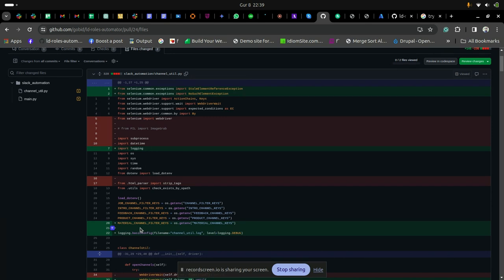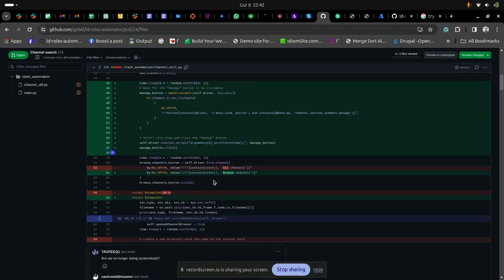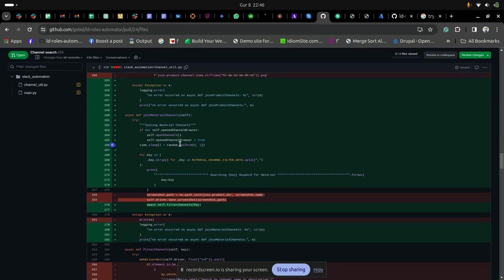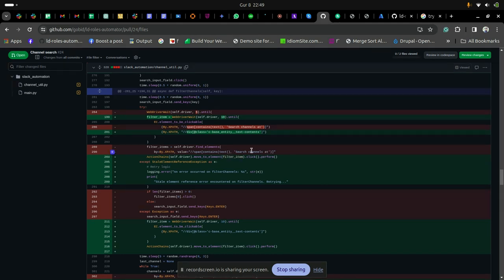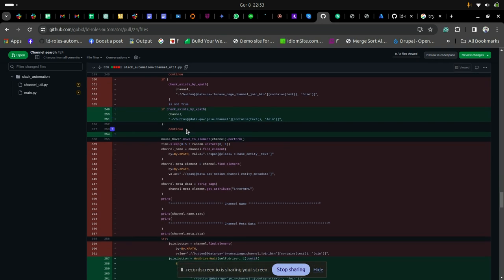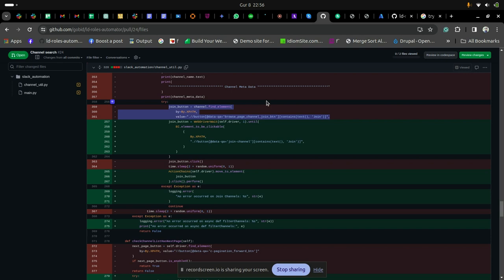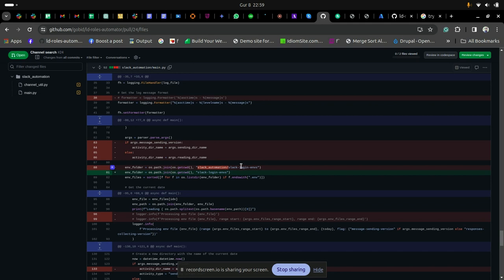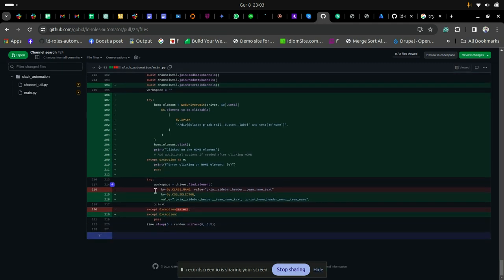Code Self-Review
In this video, join me as I conduct a thorough self-review of the latest changes I made to my coding project. I'll walk you through the enhancements, bug fixes, and new features, discussing the overall code structure, cleanliness, and the addition of meaningful comments and documentation. Dive into the details of the testing approach, user experience improvements, and performance optimizations. I'll also share insights into the tools and techniques used for code quality assurance. Watch for an inside look at my coding process, and discover the thought behind each improvement. Your feedback is always welcome!